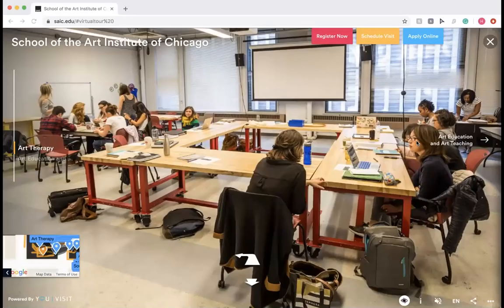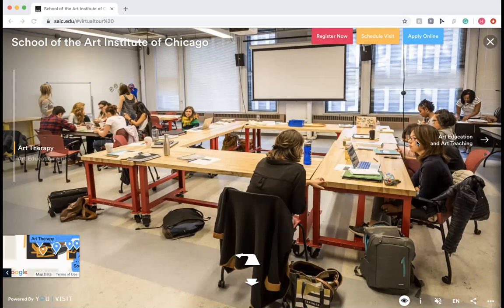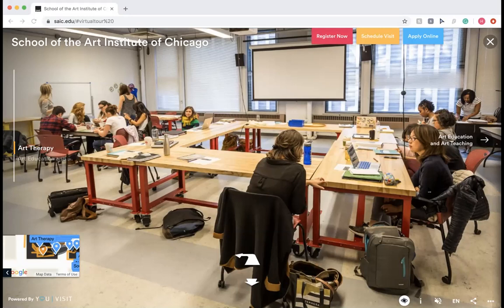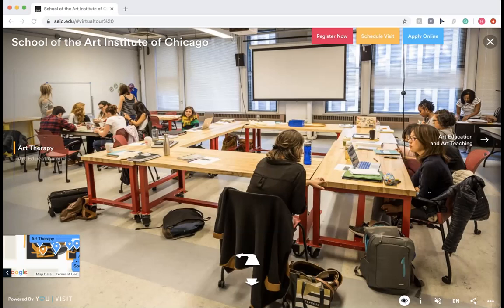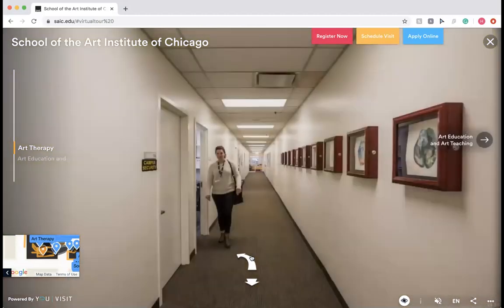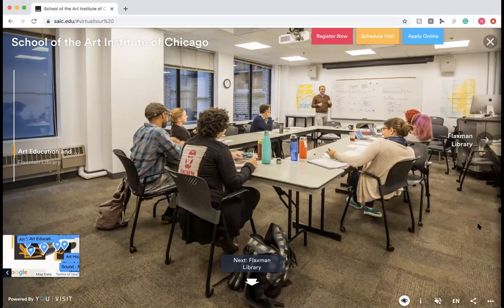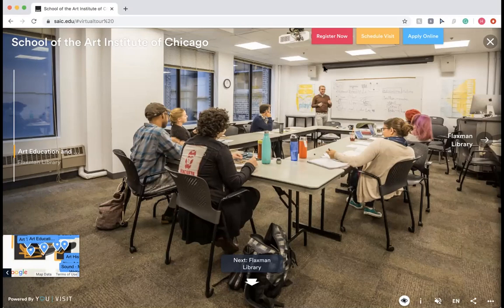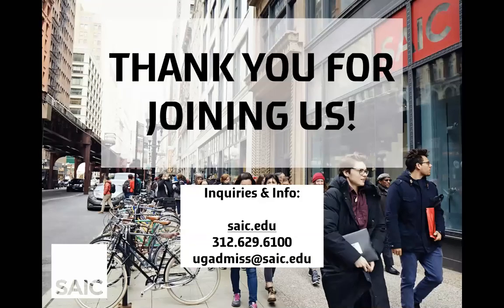SAIC's Art Therapy and Counseling & Art Education/Teaching Department Virtual Tour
A student-led tour of SAIC's Art Therapy and Counseling & Art Education/Teaching Departments.